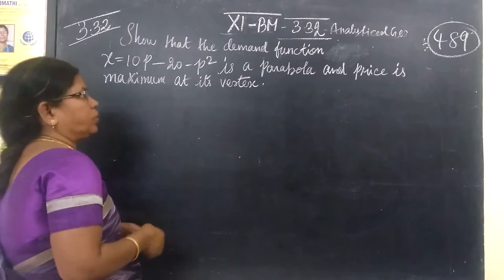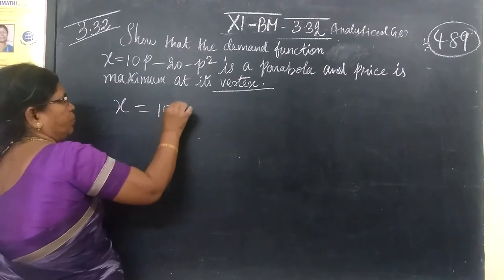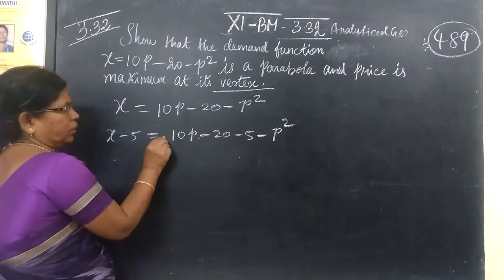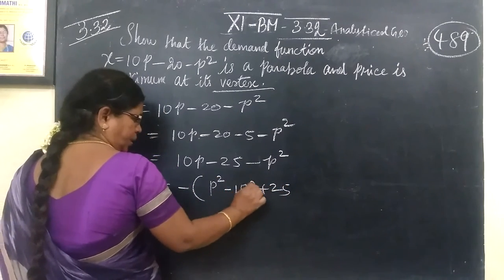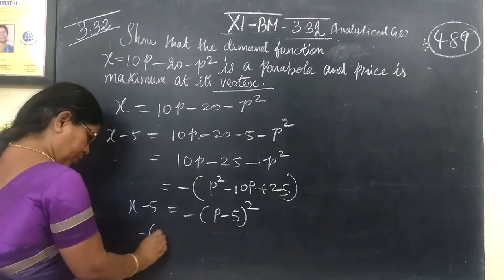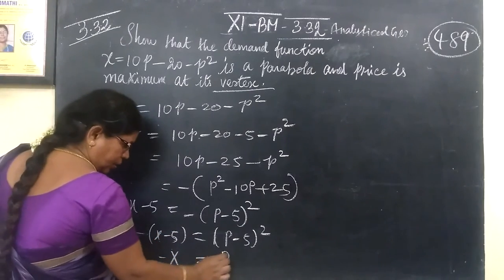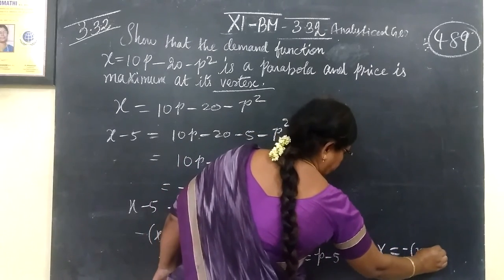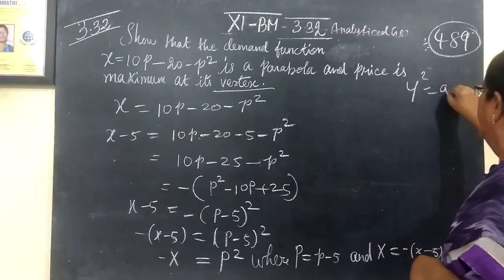11-BM_[Exle-3.35] Analytical Gomathi maths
11-BM_[ Exle-3.35] Analytical Gomathi maths and english